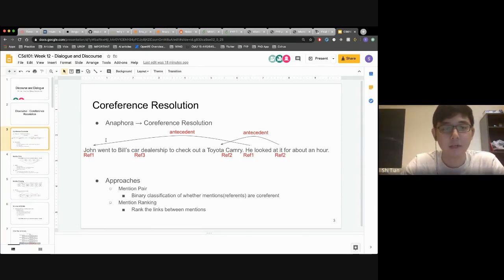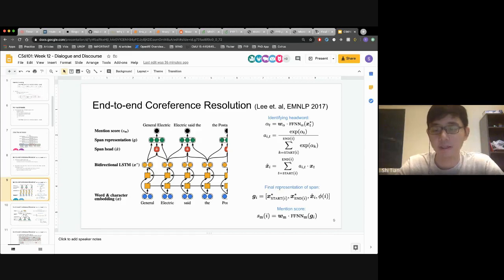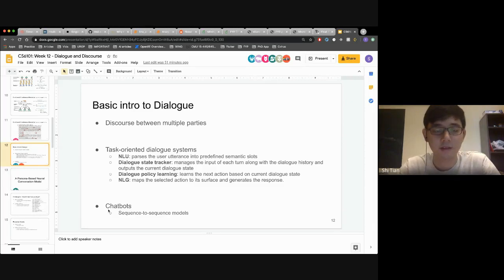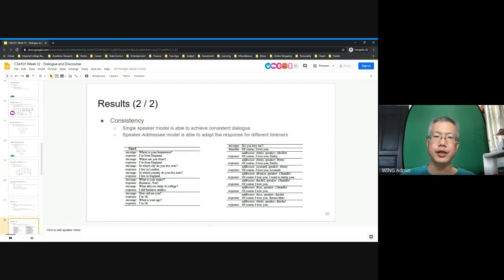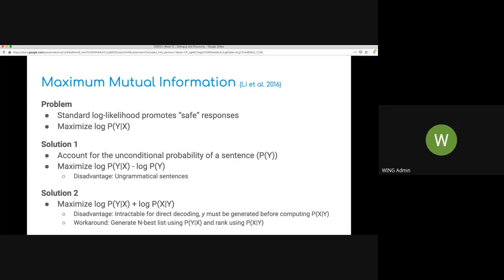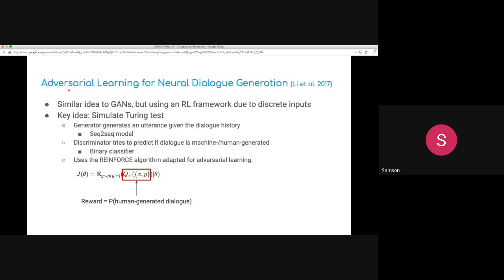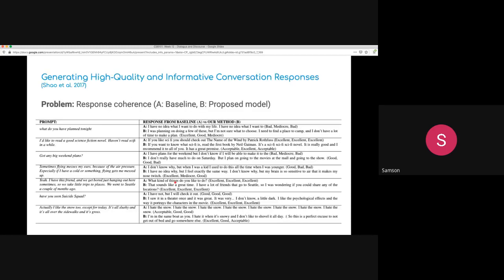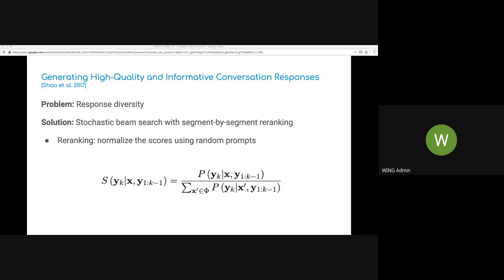Discourse and Dialogue (WING Reading Group – Week 12)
Lecturers: Shi Tian, Low Siow Meng, Samson Tan
Scribe Notes: Dogukan Yigit Polat, Jiaqi Li

00:00 Introduction to MT by Shi Tian
30:46 Neural MT by Low Siow Meng
1:26:45  by Samson Tan